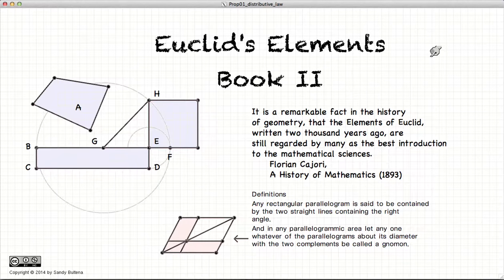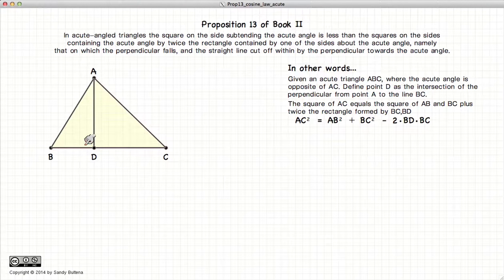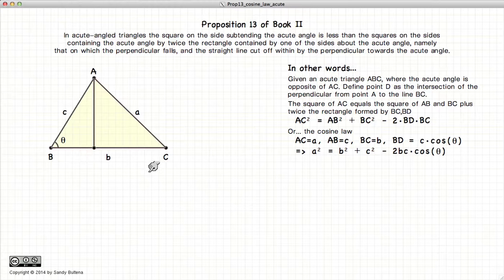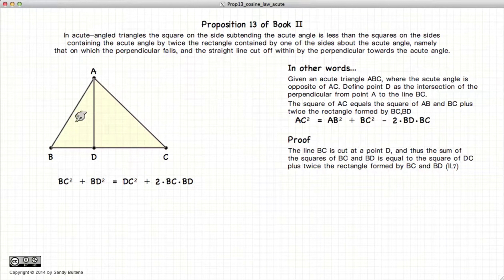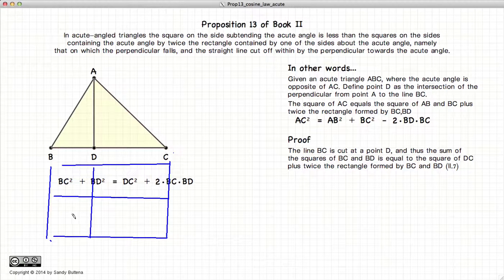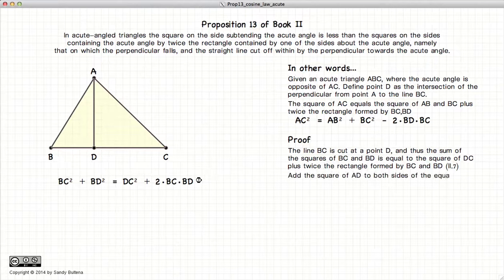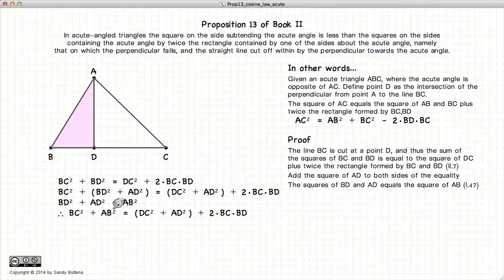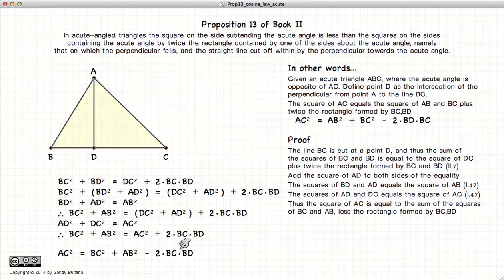Euclid's Elements Book 2 - Proposition 13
Cosine law a^2 = b^2 + c^2 - 2ab cos(theta), for acute triangles